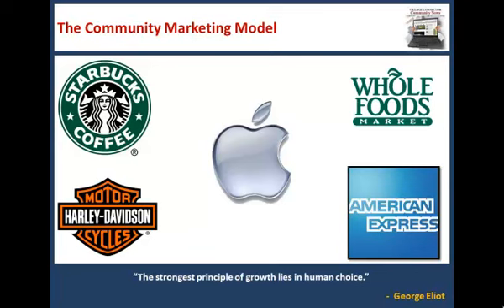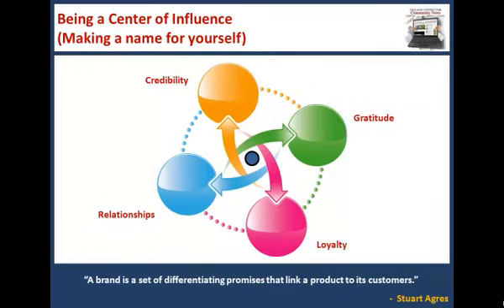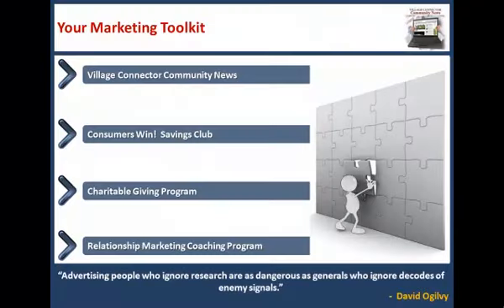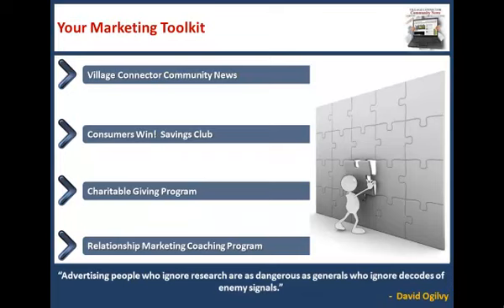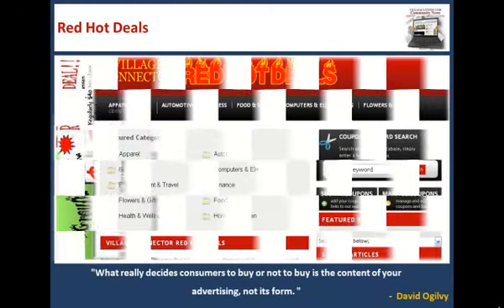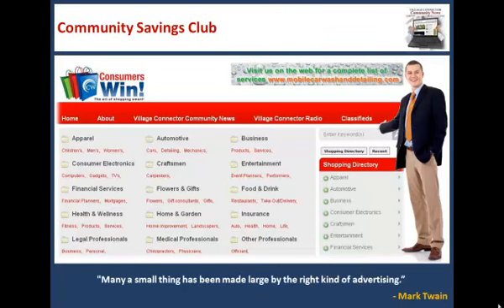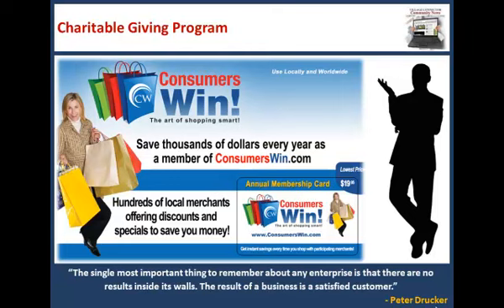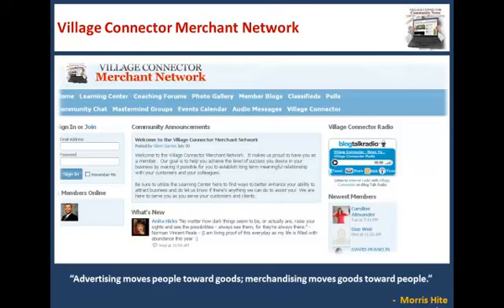Village Connector Community Marketing System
Merchants learn how to build your business and build your community without sacrificing the quality of your marketing effort.